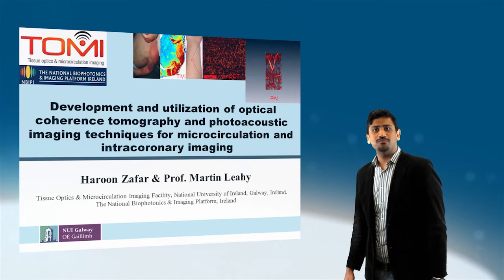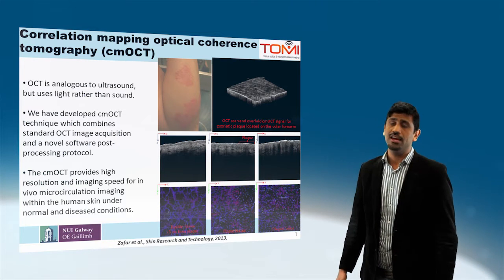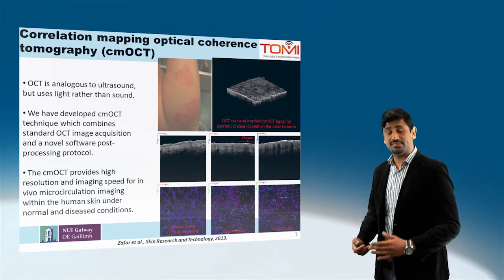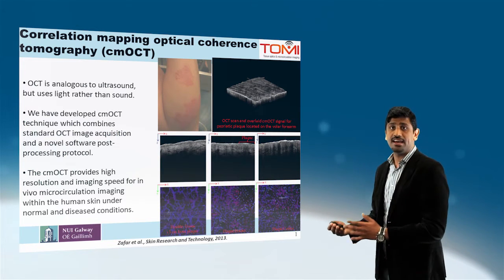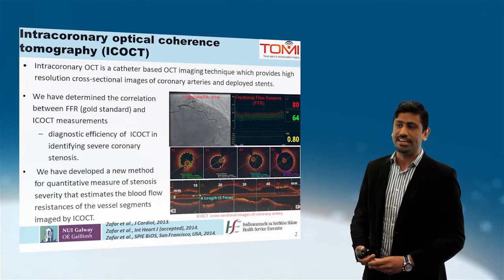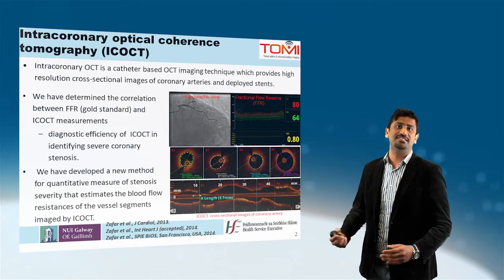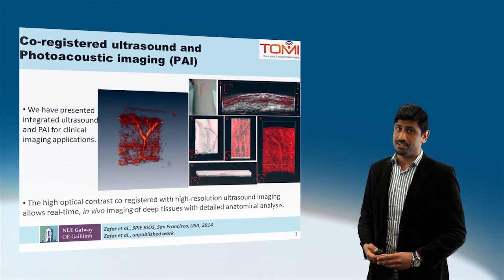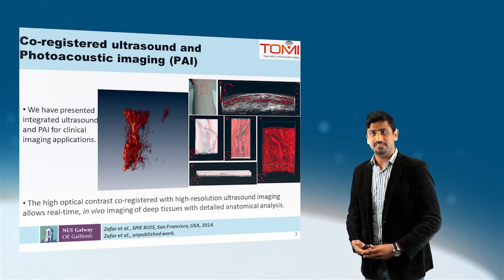Haroon Zafar: PhD in the School of Physics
PhD in the School of Physics